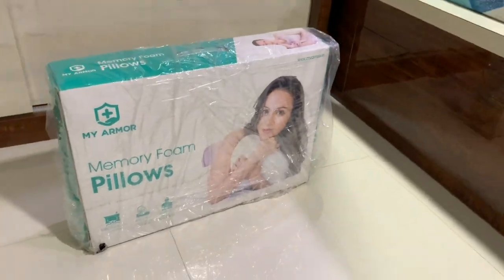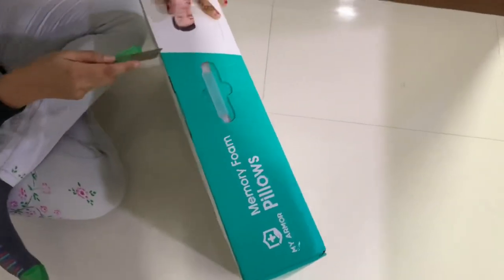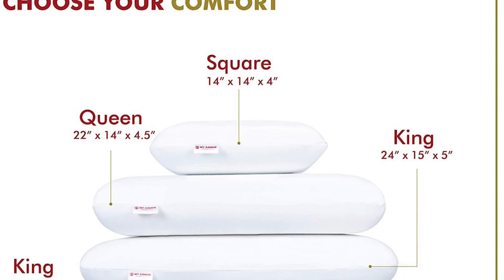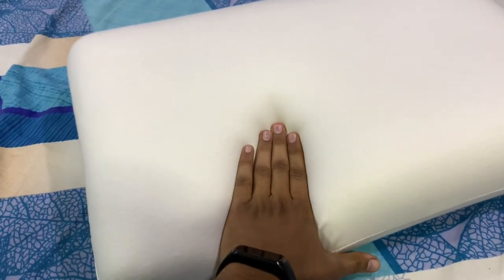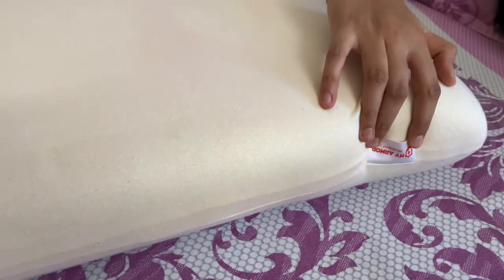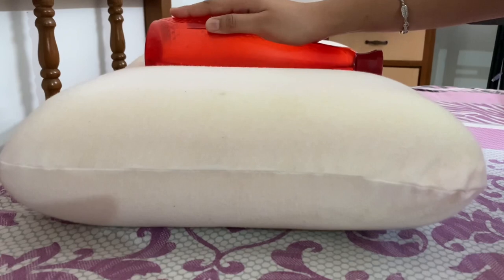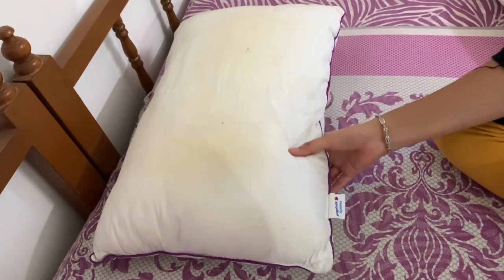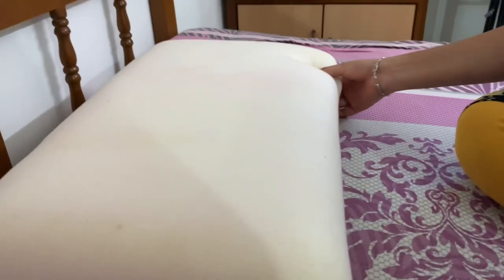Memory foam pillow demo | comparison with Sleepwell Normal pillow | MnM rating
Hello everyone!
Here is video regarding the orthopaedic memory foam pillow .
We purchased it from the amazon . Click on the link given below for the this memory foam pillow view or to order , also for product details and information 👇🏻👇🏻👇🏻👇🏻

Limited-time deal: MY ARMOR Orthopedic Memory Foam Pillow, King Size (24" x 15" x 5") 9

We purchased it and completely satisfied with this product , also hope that it will give you relief and definitely positive experience . Please share your feedback about this product and video in the comment section so that we can upload more videos about online selling product’s honest review .